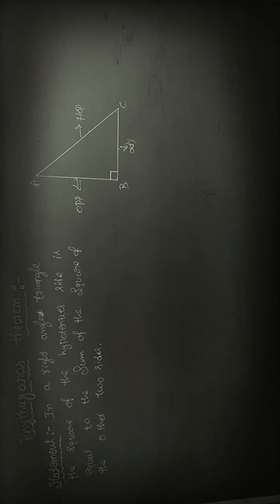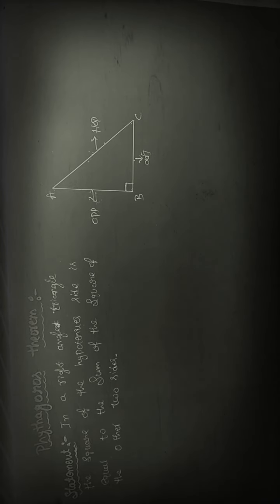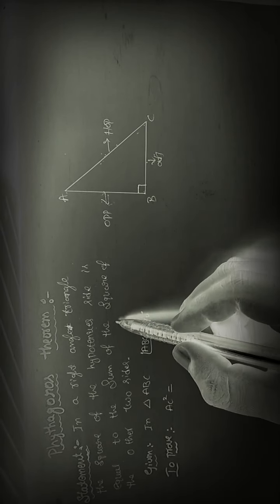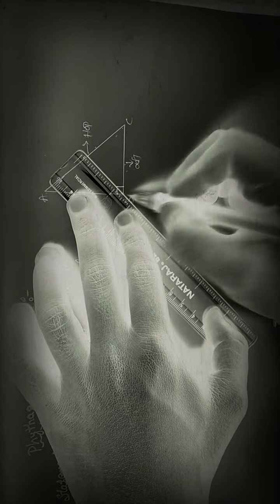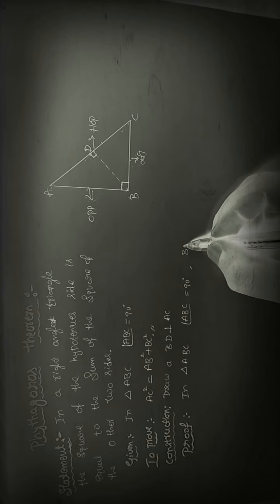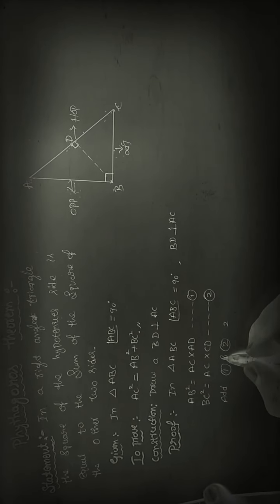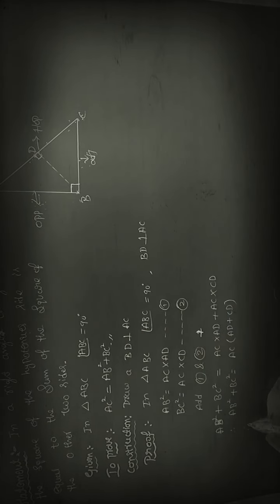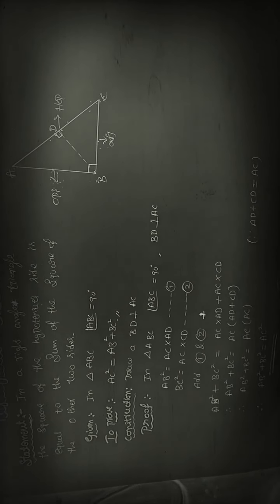Pythagoras theorem:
to prove Pythagoras theorem